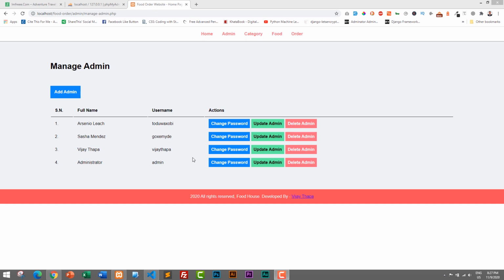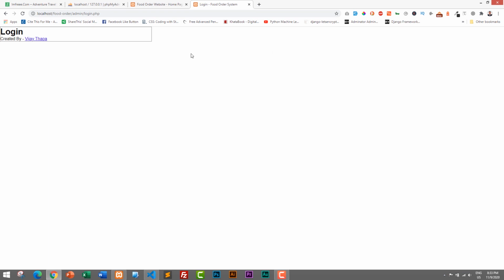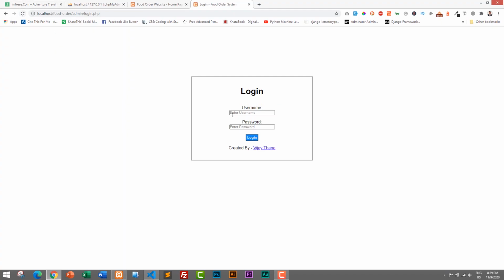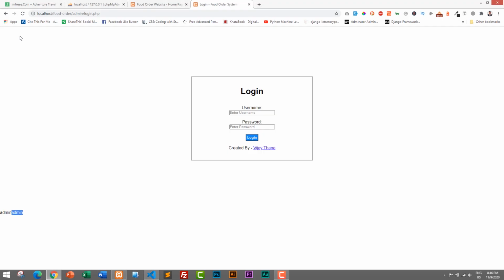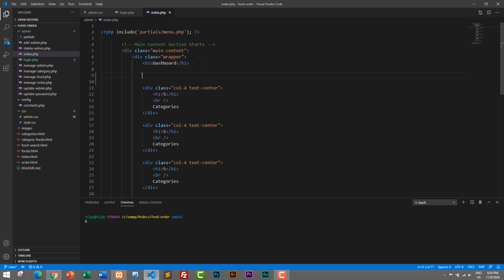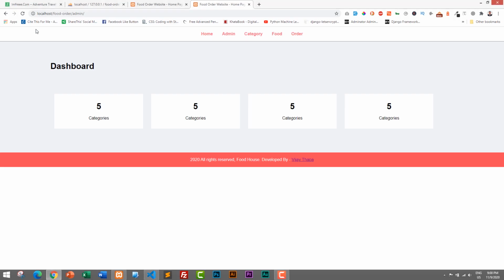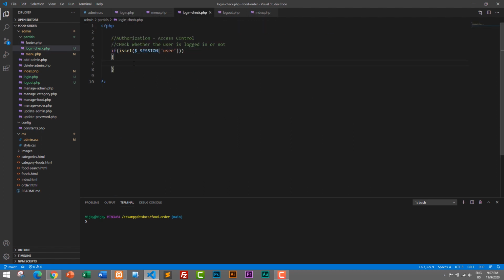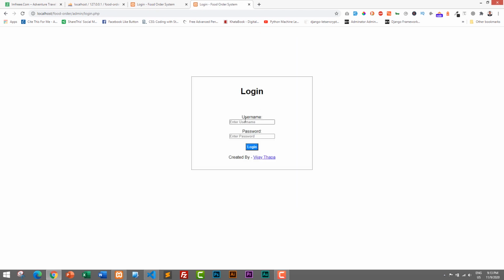4. Food Order Website with PHP and MySQL (Login - Authentication and Access Control - Authorization)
This is the 4th part of our "Food Order Website with PHP and MySQL" Course. In this part you'll work with 'Login Module' and add functionalities like
✅  Authentication (Login System with PHP and MySQL)
✅  Authorization (Access Control)

⭐️ ⭐️ ⭐️   Recommended Tutorials   ⭐️ ⭐️ ⭐️

00:31 - Login Page Design
13:42 - Authentication (Login functionality with PHP and MySQL)
29:04 - Logout
32:34 - Authorization (User Access Control)